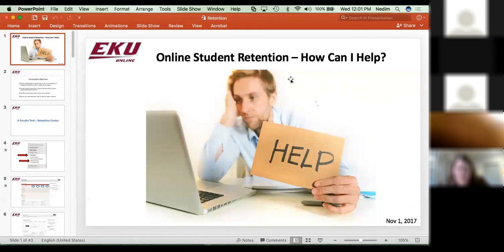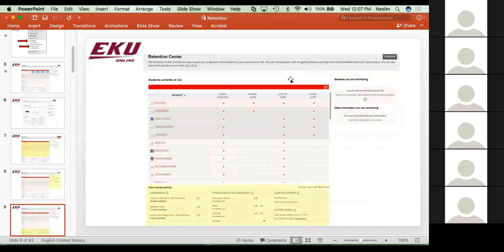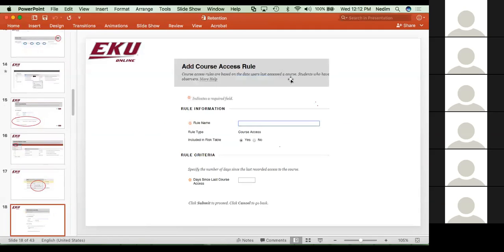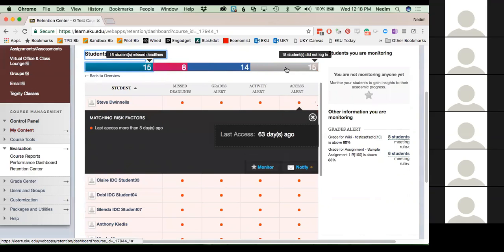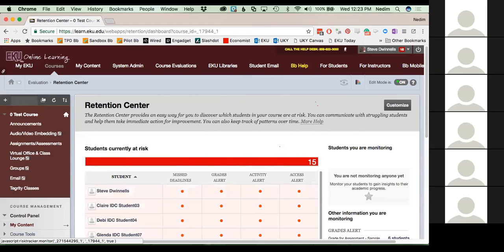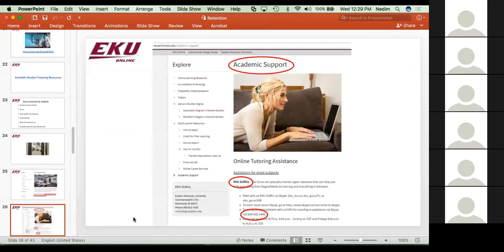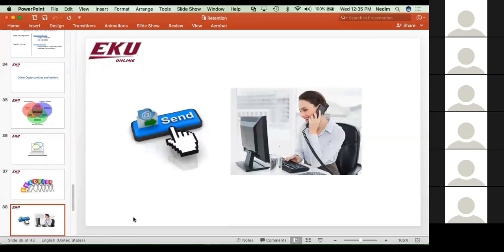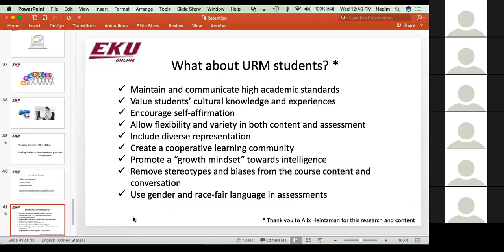Improving Student Retention in Online Courses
Dr. Steve Dwinnells discusses Improving Student Retention in Online Courses